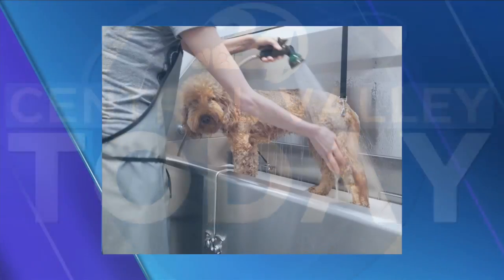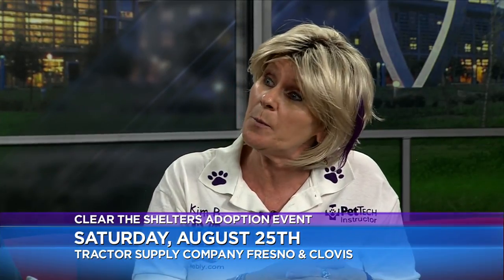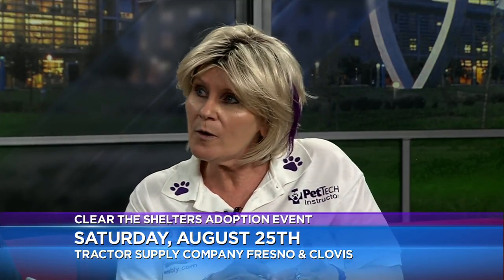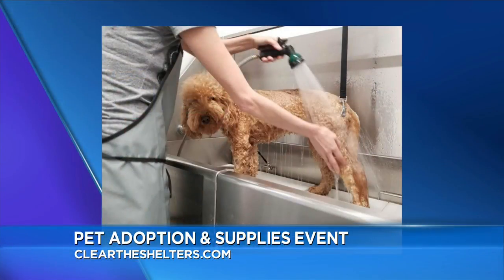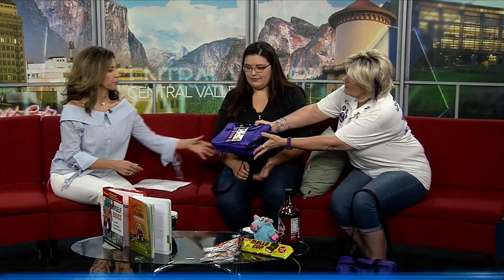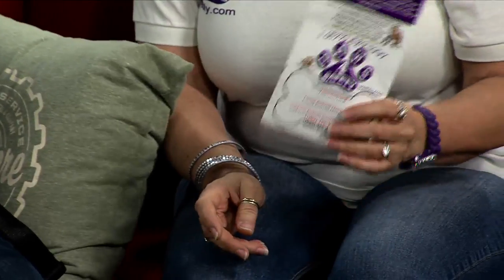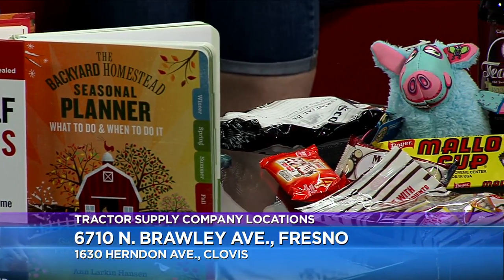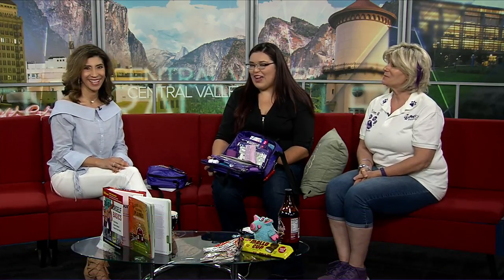Paws 4 Safety & Tractor Supply Co.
Once you adopt a new puppy at the Clear the Shelters event at the Tractor Supply Company Saturday, you can educate yourself on how to keep your furry friend safe. Paws 4 Safety will be there with first aid kits for your dogs.